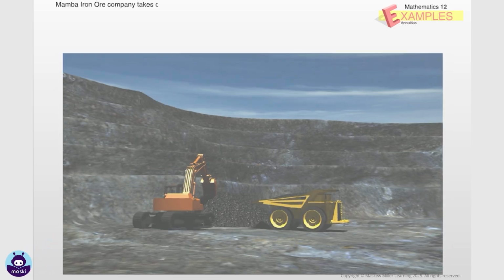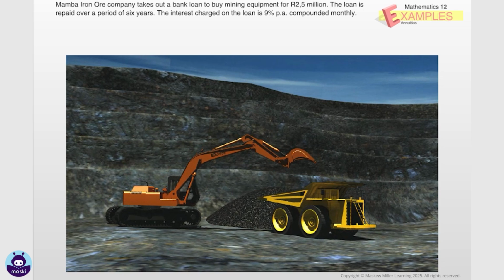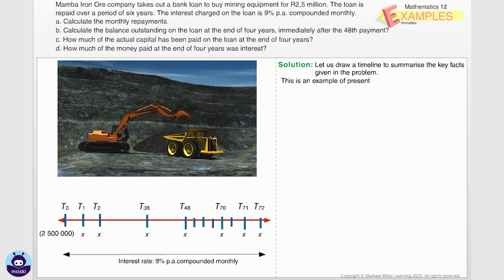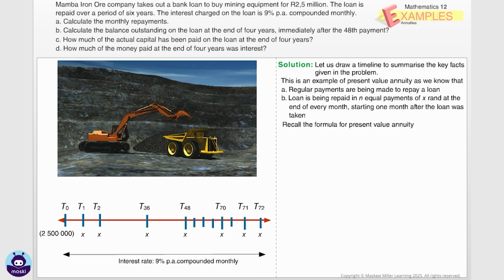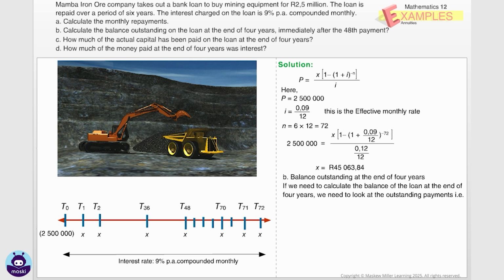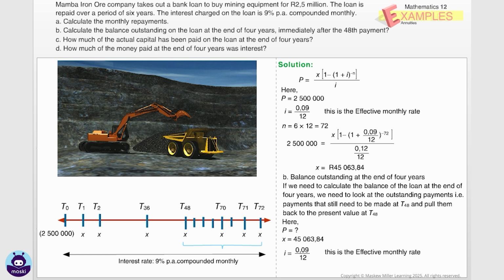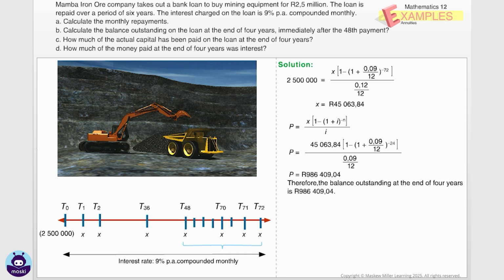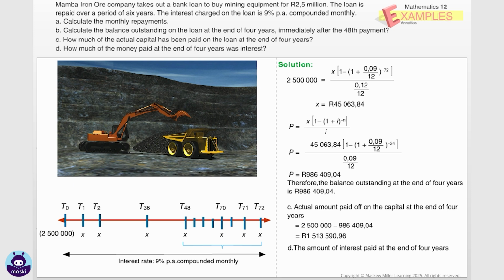[GRADE 12] Worked example 1: Present value annuity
Worked example on calculating present value annuity